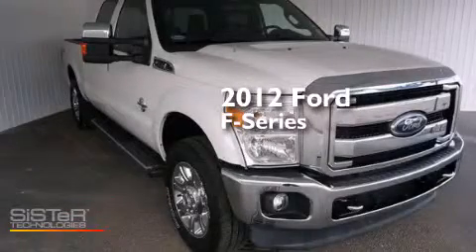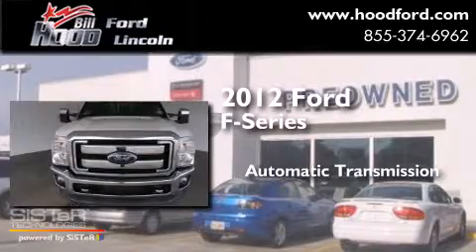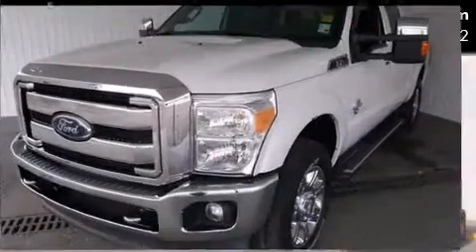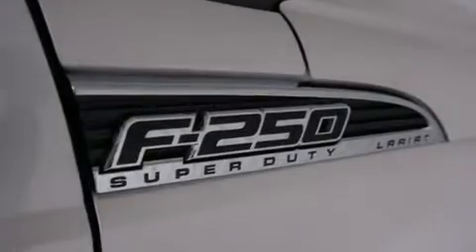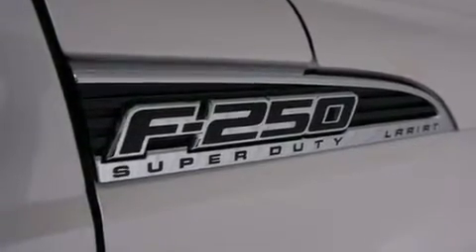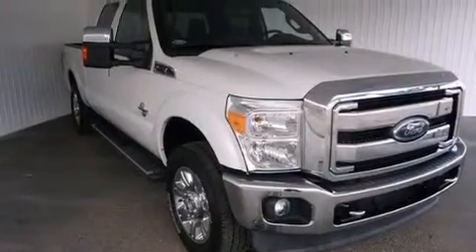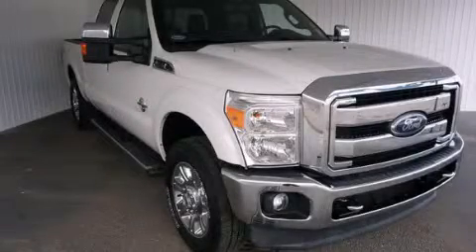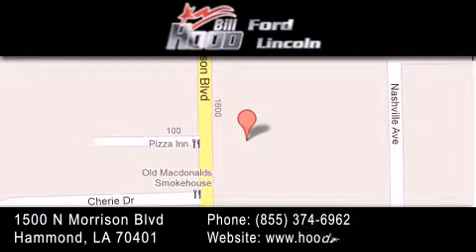2012 Ford F-Series Baton Rouge LA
We've been honored to serve the Hammond LA area , we promise that your experience at our dealership will exceed your expectations ! Year : 2012 Make : Ford Model : F-Series Engine : 6.7L V8 Trans . : Automatic Exterior : White Miles : 88,892 Interior : Black Stock : RP5432 Bill Hood Ford Lincoln 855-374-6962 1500 N. Morrison Hammond , LA 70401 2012 Ford F-Series Hammond LA